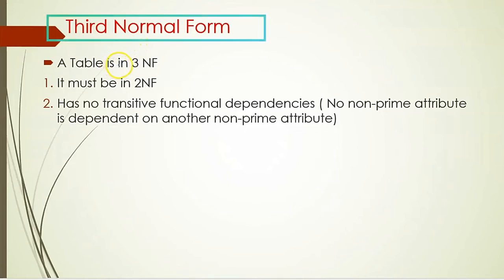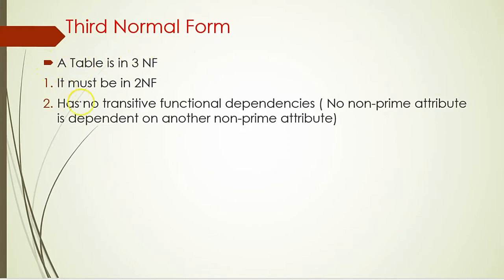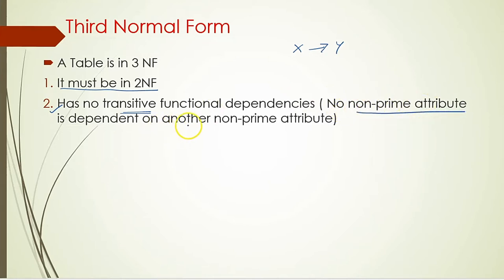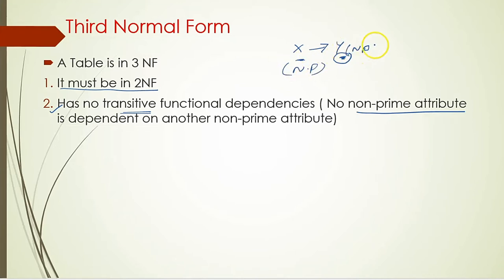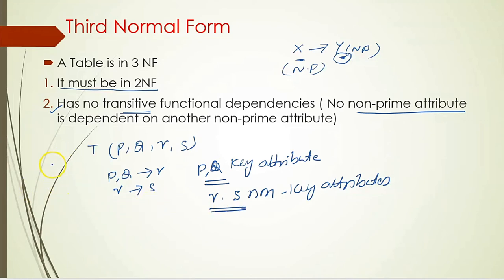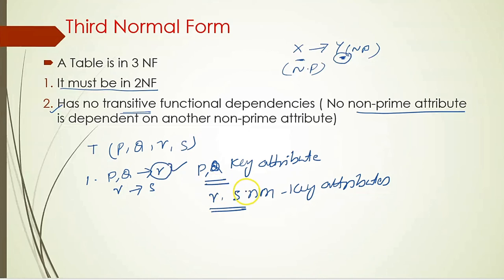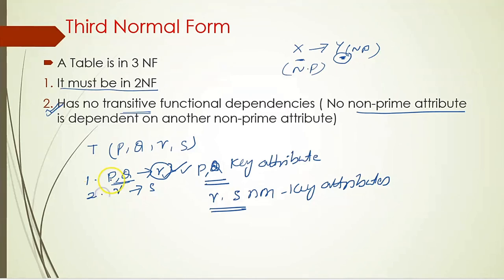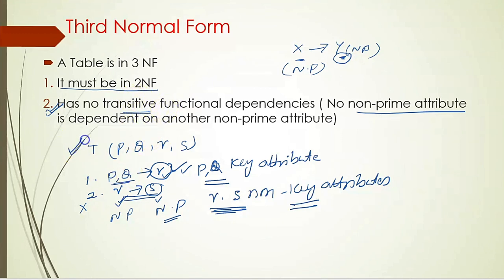3 NF| 3rd Normal form|Normalization|DBMS| Third Normal Form|Normal forms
3rd Normal explanation with proper examples